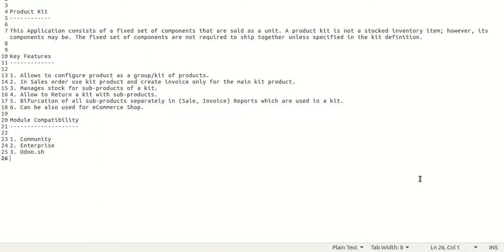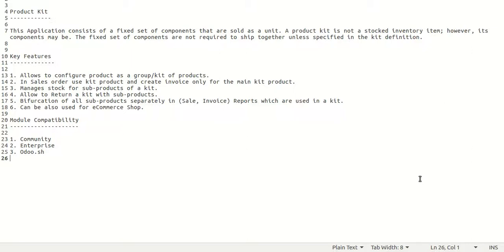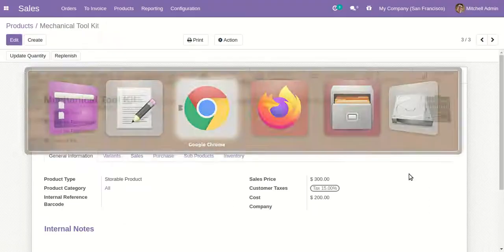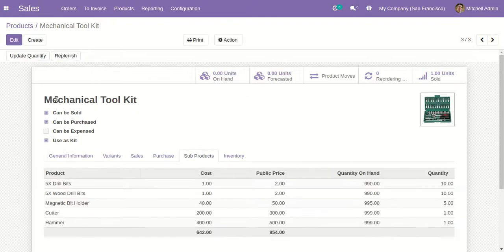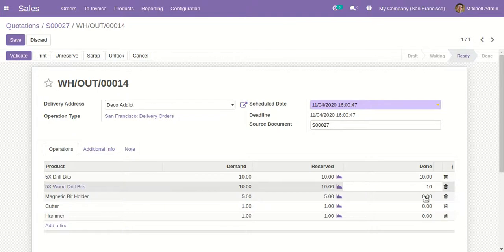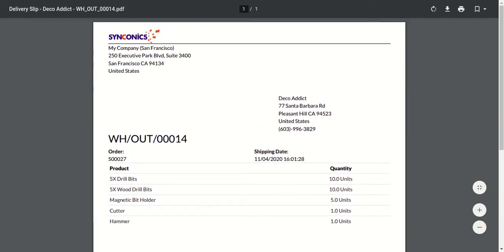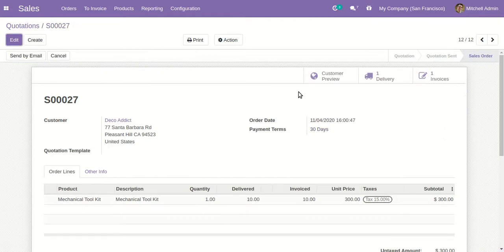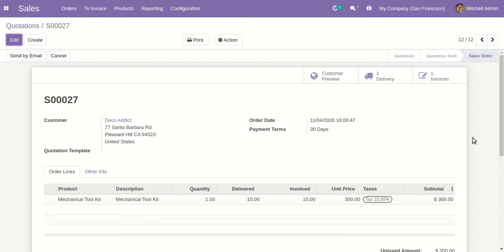Product kit in Odoo | Odoo Product Packaging: Synconics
About This Video:
This Application consists of a fixed set of components that are sold as a unit. A product kit is not a stocked inventory item; however, its components may be. The fixed set of components are not required to ship together unless specified in the kit definition.

1) Allows configuring the product as a group/kit of products.
2) In Sales orders use kit products and create invoices only for the main kit product.
3) Manages stock for sub-products of a kit.
4) Allow to Return a kit with sub-products.
5) Bifurcation of all sub-products separately in (Sale, Invoice) Reports which are used in a kit.
6) Can be also used for eCommerce Shop.

We have also made a readymade solution to manage combo products for point of sale store

1. E-Commerce Connectors Integrations with Odoo like Woocommerce, Magento, Shopify, etc.

2. Helpdesk Management System

3. Manage Multiple Branches/Outlets for your Company

4. Point of Sale Store Management

5. Manage different operations directly from the customer website portal

2) Point of Sale Theme